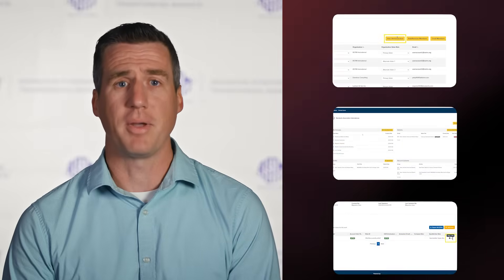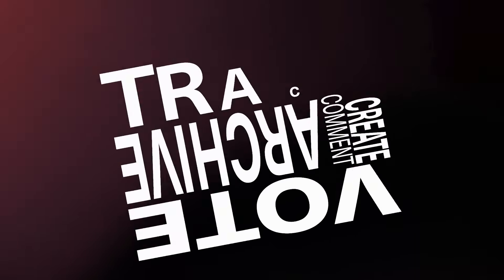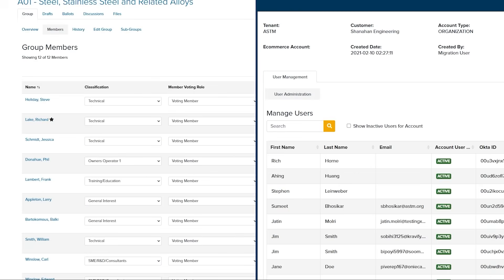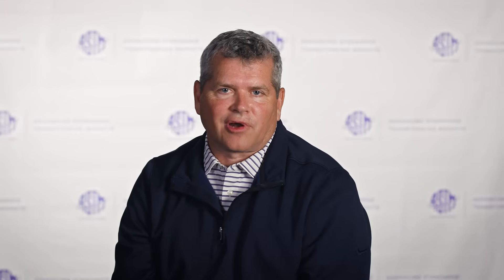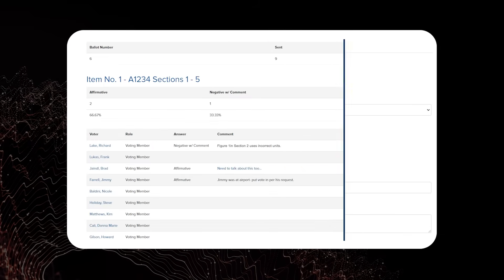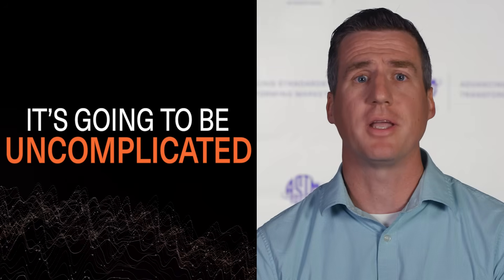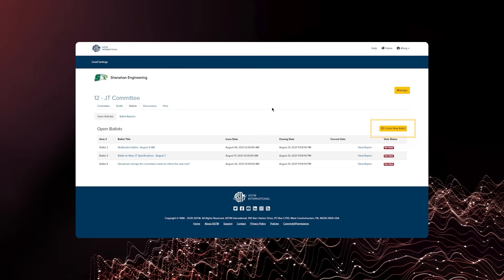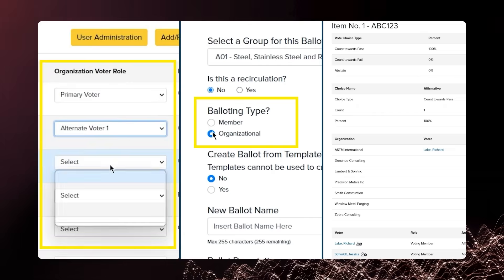ASTM SpecBuilder: Simplifying Standards Collaboration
Purpose-built according to ASTM’s mission, SpecBuilder is making it easier for technical teams to manage and ballot their documents.